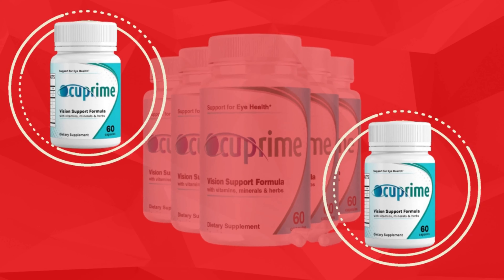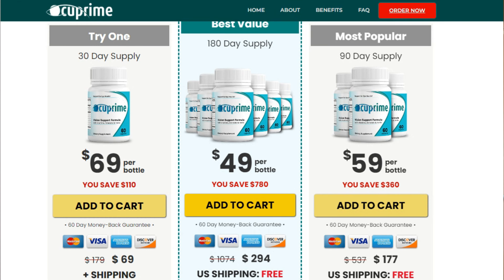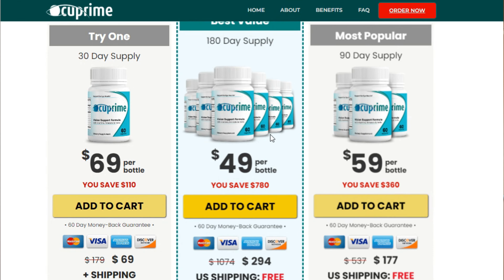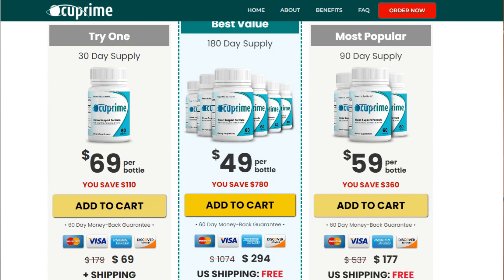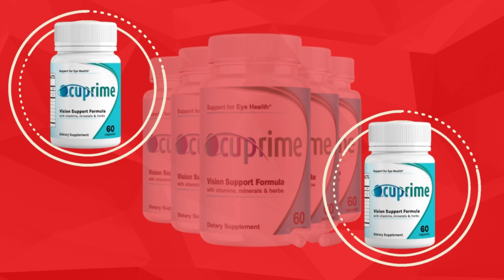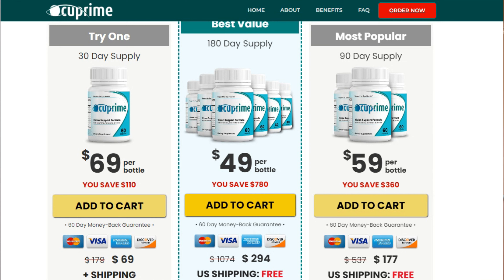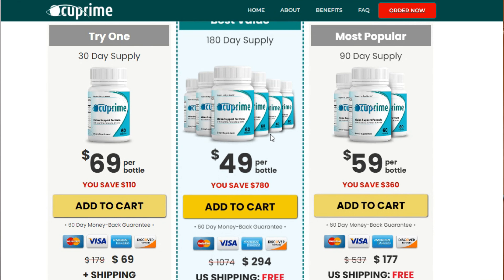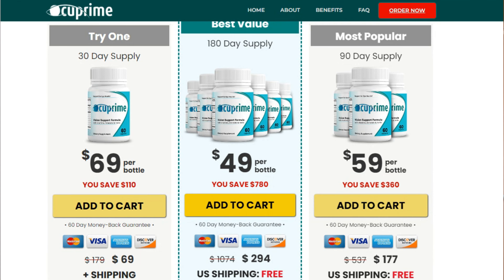Ocuprime - ((🚨IMPORTANT ALERT!)) Ocuprime Review - Ocuprime Reviews - Ocuprime Eye Supplement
Ocuprime Review
Ocuprime is a dietary supplement that has used many beneficial ingredients in its making to help you maintain good eyesight for longer than the average human does.

Ocuprime Eye Supplement
Ocuprime can also help the frontal cortex of the brain age more gracefully, reduce inflammation in different places in the body, and even improve liver condition. Any body part that is regularly exposed to carcinogens and free radicals can potentially benefit from the gratuitous amount of cleansing antioxidants in Ocuprime.

Through the repair and reversal of cellular and tissue damage, Ocuprime actually helps prevent inflammation in the future, thus helping your brain, eyes, and many other tissues and organs stay in good health. Free radicals and inflammatory substances are much more common than you think, and the abundant antioxidants in Ocuprime go a long way in ridding your body of their harmful effects.

Ocuprime’s formula promotes and enhances brain health. As you may have gathered from the ingredients section, most of the anti-inflammatory compounds and antioxidants in Ocuprime that benefit the eye, also benefit the brain. The formula increases the secretion and performance of organic substances that are necessary to create neurotransmitters, thus increasing communicative efficiency between the eyes, the visual cortex, and the rest of the brain. As a wonderful result, Ocuprime elevates the secretion of serotonin, which puts you in a better mood and lowers cortisol, which is responsible for your level of stress. This gives you a general sense of health and well-being when you use Ocuprime.

This supplement helps you obtain and maintain healthy eyesight, and even improves visual acuity considerably. It is taken by people who suffer from impaired vision as well as those who simply wish to improve their already-perfect eyesight. The proprietary blend of herbs, minerals, and supplements in Ocuprime not only reinforces eye health, but actually helps your eyes see light and shade, colors, and finer details more clearly and easily, enhancing your visual experience with increased contrast, color, sharpness, and differentiation. It also reduces the symptoms of senescence on the eyes, allowing them to age more slowly and stay healthier for longer.

In addition to improving mood through boosting serotonin secretion, Ocuprime will also boost your energy levels by increasing glucose absorption, letting your body make better use of the energy already available to it throughout the day, and work for longer with less fatigue. It also helps prevent sudden onsets of fatigue, or crashes, such as right after a meal, since it enhances insulin response.

How to Take Ocuprime?
It is very important to take medicine and supplements on a regular, timely schedule and to stick to that schedule, and Ocuprime is no exception. The makers of Ocuprime recommend that you take two pills a day, spaced out evenly throughout the day, and keep this routine stable for at least 6 months.

0:00 - Ocuprime Review
0:20- Where to buy Ocuprime
0:40 - Ocuprime Official Website
0:50 What's Ocuprime?
01:10- Ocuprime Benefits
01:40 - How to use Ocuprime
02:00 -Attention!!
03:00 - Ocuprime GUARANTEE